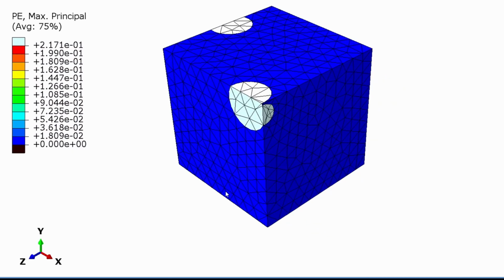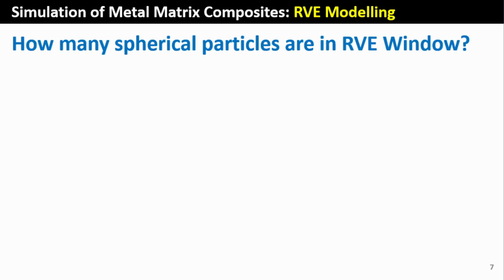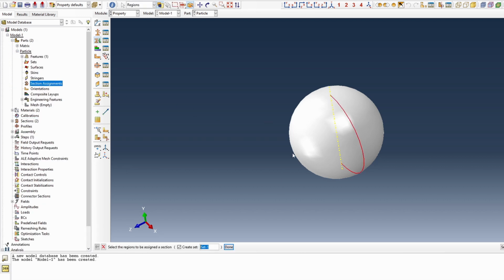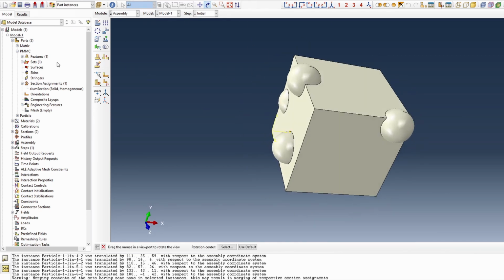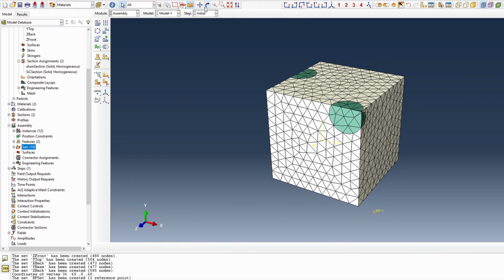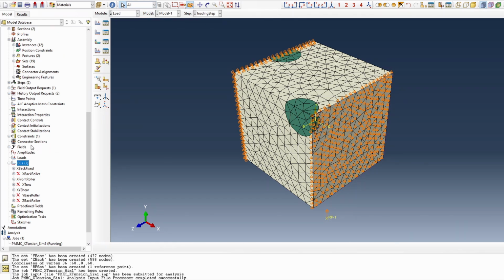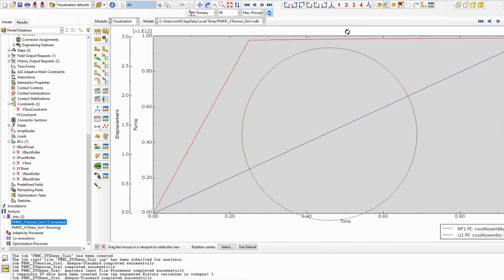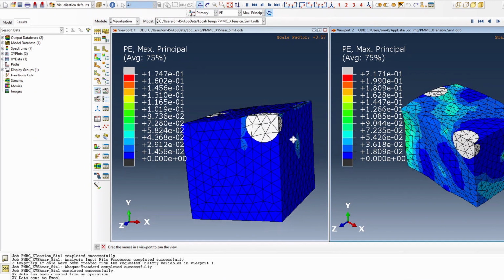RVE modelling of Metal Matrix Composites in ABAQUS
This video is a hands-on session showing how to undertake the Representative Volume Element (RVE) modelling of a particulate metal matrix composite (PMMC). The particulate is modelled as spherical shaped Silicon Carbide inclusion while the matrix is an elastoplastic aluminium material. The video shows the user how to set up such a model, the calculation of the number of spheres to achieve a desired volume fraction and ABAQUS CAE can be used to create the microstructure of the RVE. At the end, tensile and shear deformations were simulated and stress-strain graphs determined from the plot. This video should help viewers begin their journey into micromechanics of particulate composites within ABAQUS.

to become a CM Video Insider (100% free) to access modelling resources, advanced workshops, bonus trainings, behind the scene contents and regular CM Video updates.

00:00   Intro
01:40   Viewer requested video info
02:21   Micrographs of PMMCs
03:25   Particle shapes of PMMCs
03:50   Virtual domain and material properties of PMMCs
04:37   Determining how many particles in RVE window
05:16   Monte carlo implementation of randomly distributed particles within RVE
06:10   Case studies
06:30   ABAQUS: Modelling of matrix constituent
06:55   ABAQUS: Modelling of particles
12:43   ABAQUS: Creating of PMMCs RVE
14:07   ABAQUS: Material, mesh, steps, history outputs, jobs
18:19   ABAQUS: Constraints, loads and boundary conditions
22:50   Case I Results: X-tensile contour plots
26:03   Case I Results: Stress-strain data
27:56   Case I Results: Young's modulus and strength values
29:09   Case II Results: XY-plane shear contour plots
29:45   Comparison of Case I and Case II results
30:41    Outro

2️⃣ MontCarlGen2D: A software for creating random inclusions in 2D RVEs

3️⃣ PBCGen2D: A software for applying periodic boundary condition